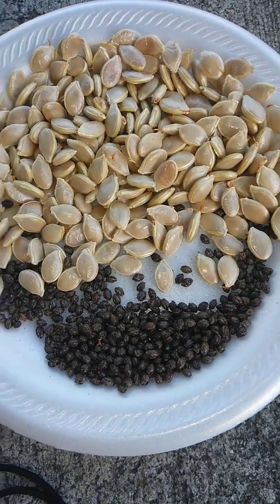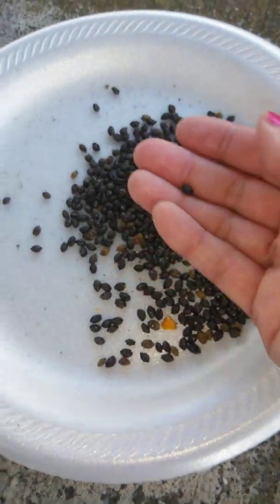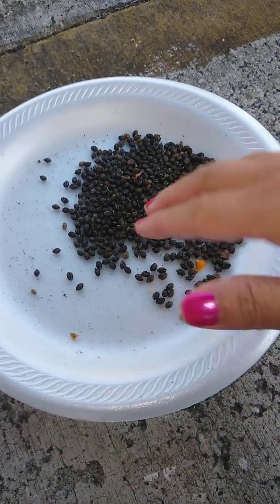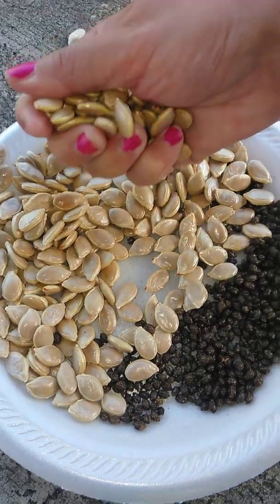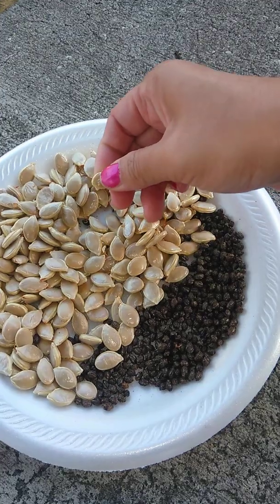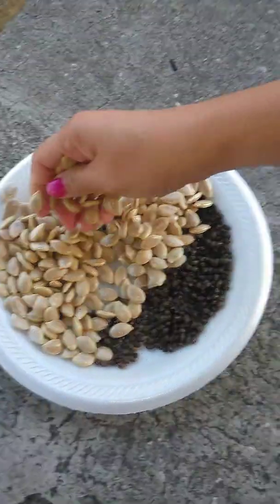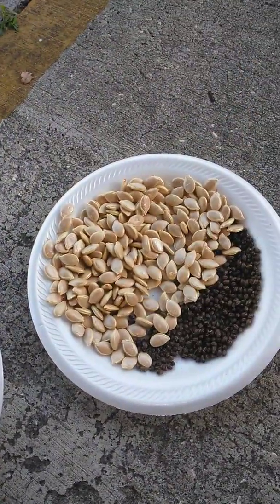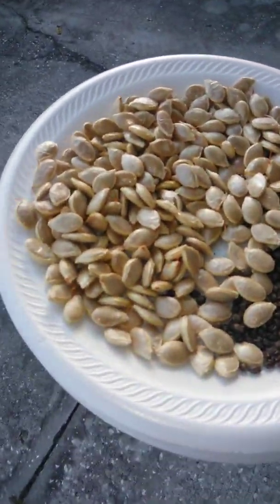I'm just rich n wealthy in seeds calculation hypothetically but not in collateral.im homeless n poor